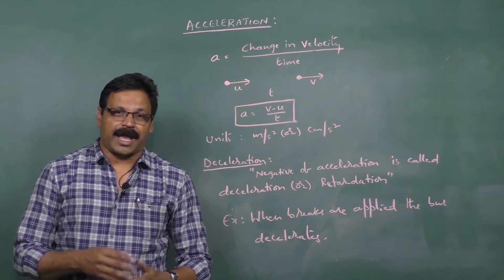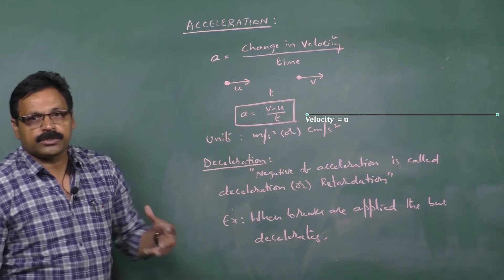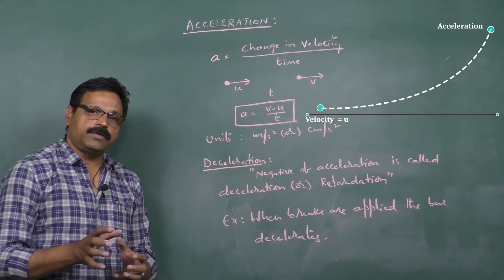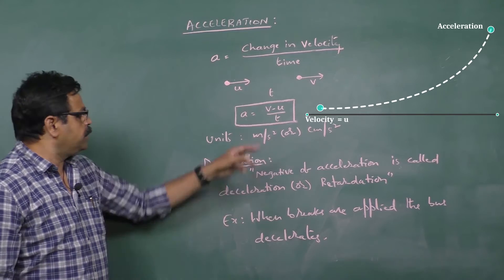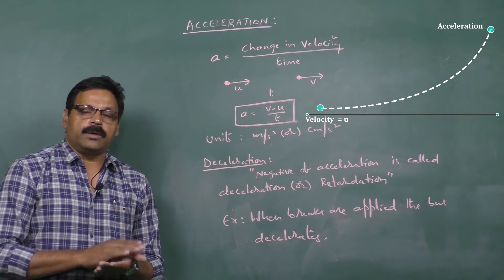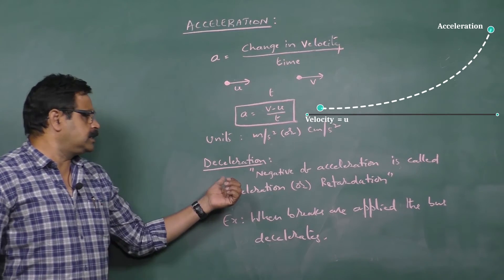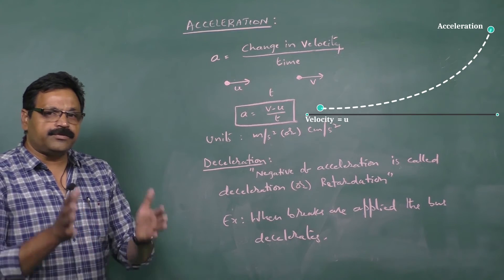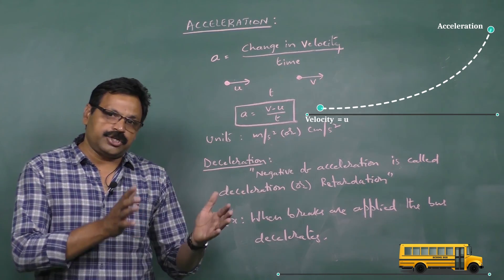CBSE IX PHYSICS LESSON9 MOTION ACCELERATION PART 11 | BRAINBOX SCHOOL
MOTION ACCELERATION PART 11  |  class 9th Physics

Acceleration is a fundamental concept in physics that describes the rate of change of velocity of an object over time. Here's a detailed description of acceleration:

Definition:

Acceleration is defined as the rate of change of velocity. It is a vector quantity, meaning it has both magnitude and direction.
Mathematically, acceleration (
a) is given by the change in velocity (
Δ
Δv) divided by the time interval (
Δ
Δt):
Δ
Δ
a=
Δt
Δv
Acceleration can occur in various forms: speeding up (positive acceleration), slowing down (negative acceleration or deceleration), or changing direction.
Units:

The SI unit of acceleration is meters per second squared (
m/s
2
m/s
2
 ). It represents the change in velocity per unit time.
Other common units include centimeters per second squared (
cm/s
2
cm/s
2
 ) and kilometers per hour squared (
km/h
2
km/h
2
Types of Acceleration:

Linear Acceleration: Occurs when an object's velocity changes along a straight line. It can be positive (speeding up) or negative (slowing down).
Tangential Acceleration: Describes changes in the magnitude of velocity in circular motion. It points along the tangent to the circular path.
Radial Acceleration: Describes changes in the direction of velocity in circular motion. It points towards the center of the circular path.
Causes of Acceleration:

Acceleration occurs due to various factors:
Force: According to Newton's second law of motion,
F=ma, where
F is the force applied to an object,
m is its mass, and
a is the acceleration produced.
Gravity: Objects near the Earth's surface experience a constant acceleration due to gravity, denoted as
g (
9.81

m/s
2
9.81m/s
2
  on Earth).

The rate of change of velocity is known as acceleration.
 Units: S.I unit: m/sec2 (or) msec-2
 C.G.S unit: cm/sec2 (or) cmsec-2